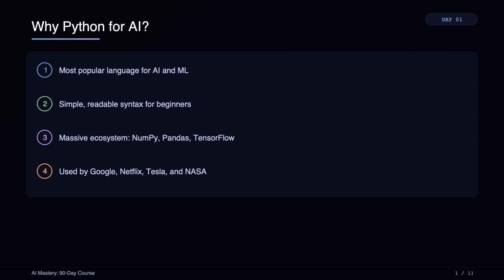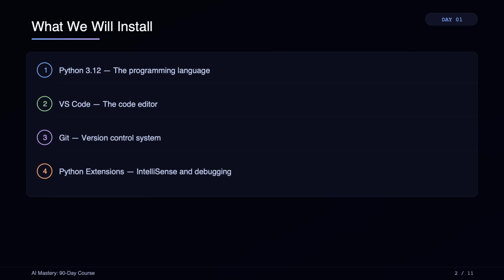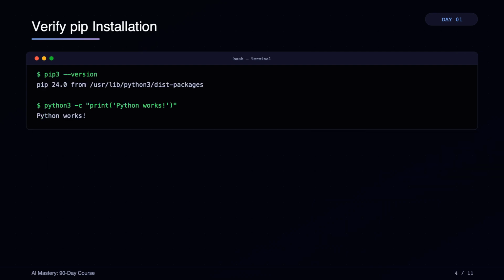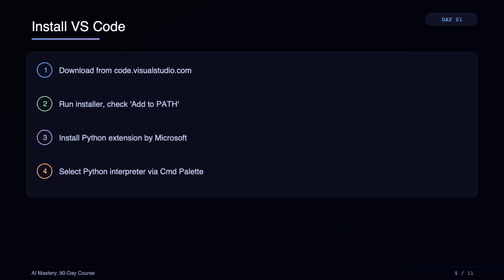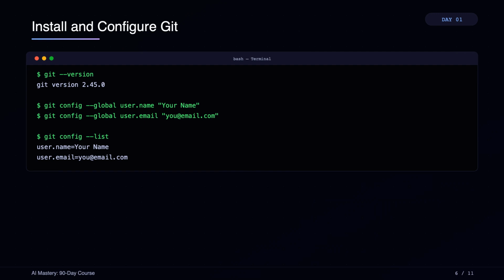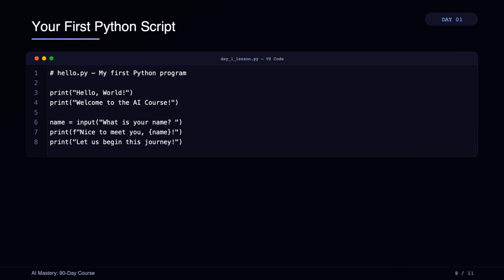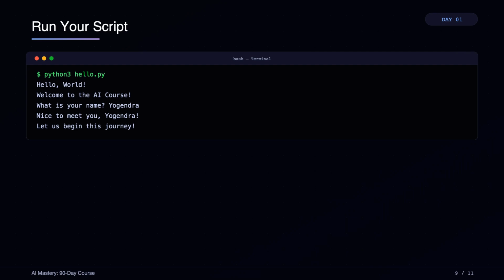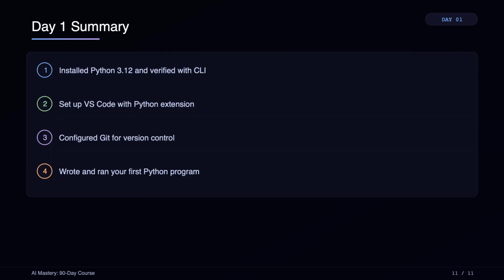Day 1: Python Installation and VS Code Setup — Complete Beginner Guide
Learn how to install Python, VS Code, and Git from scratch in this step-by-step beginner guide.

This is Day 1 of the 90-Day AI Mastery Course where we set up your complete development environment.

📝 Read the full blog post: [Blog Link]

⏱️ Timestamps:
0:00 Introduction
0:30 Why Python for AI?
1:00 Install Python
2:00 Install VS Code
3:00 Install Git
3:45 Write Your First Script
4:30 Run Your Script
5:15 Install Python Packages
6:00 Summary and Next Steps

📚 This is Day 1 of the "AI Mastery: From Zero to Pro in 90 Days" course.